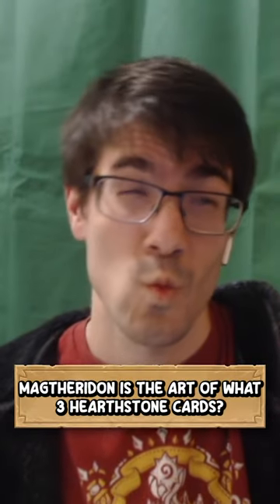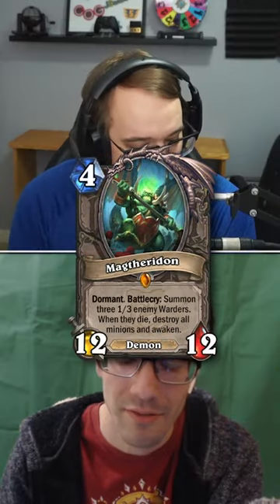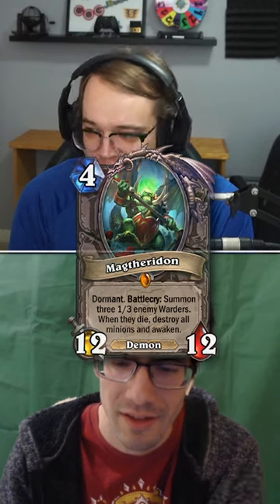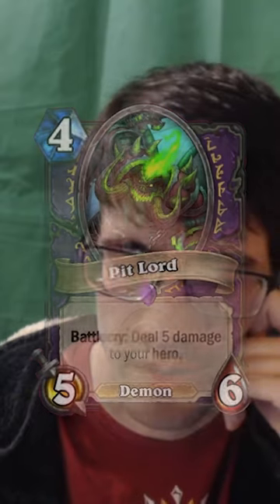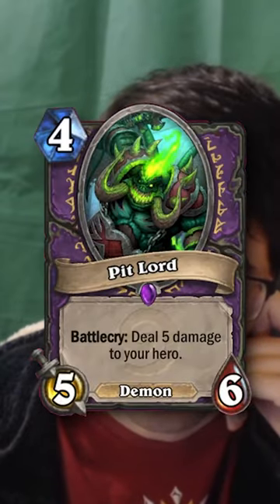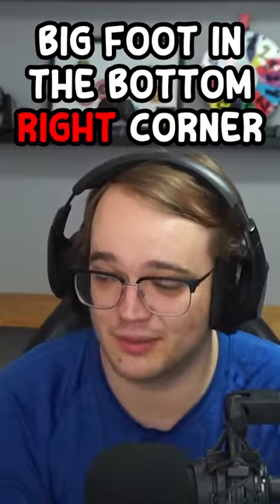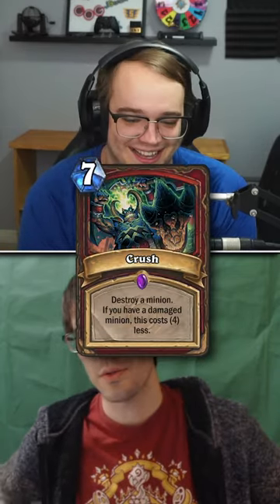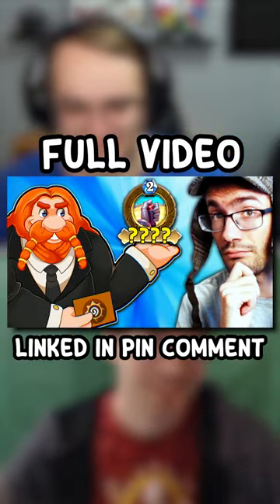Magtheridon is the art of what 3 Hearthstone cards?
Hearthstone features cards like Theotar, Death Knight, Lich King, Blizzard, Jaina Proudmoore, Reno Jackson, Illidian, Nemsy, Brann Bronzebeard and so much more!

Whether you're playing Hearthstone Battlegrounds, Arena, Wild, Standard or Tavern Brawl there's hilarious clips & best moments for everyone, so get in here!